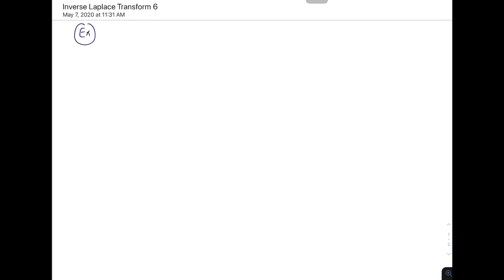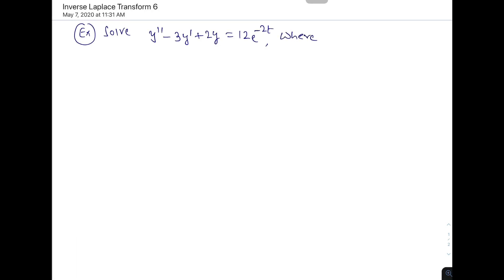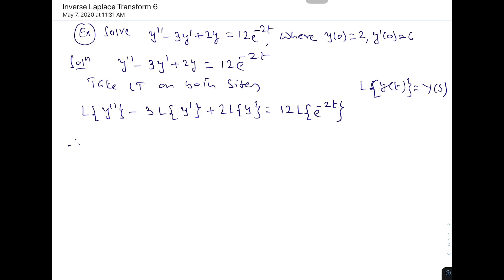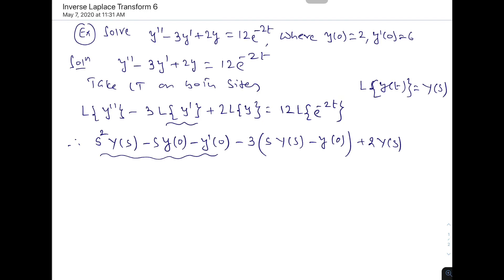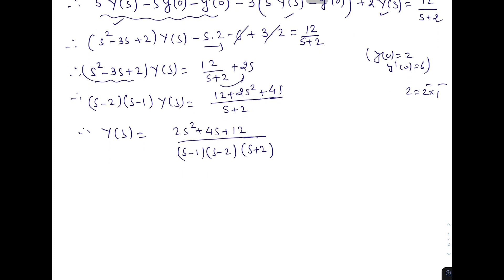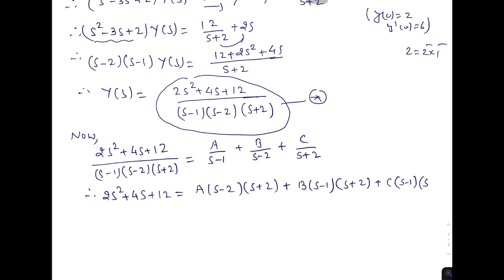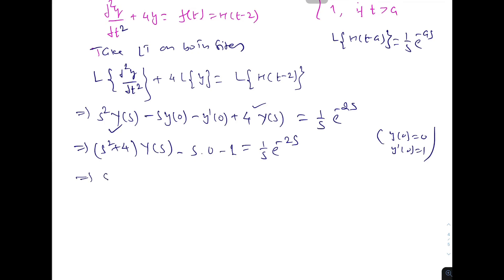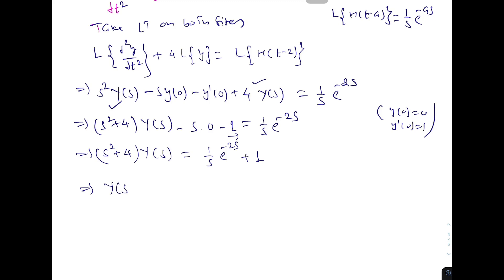Inverse Laplace Transform 6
More examples of solutions of ODE by using LT